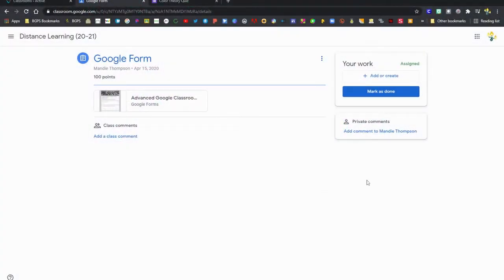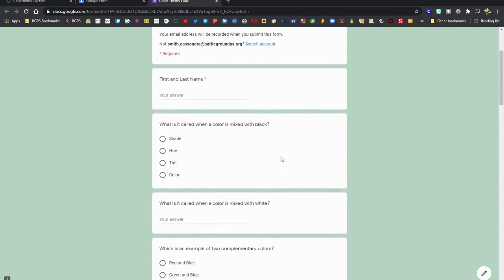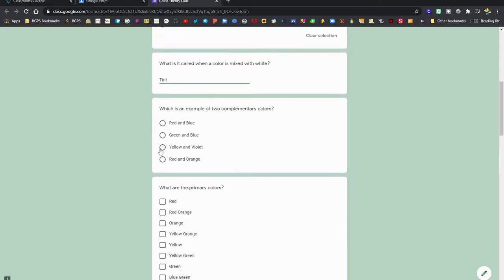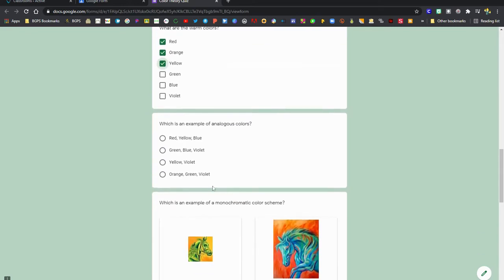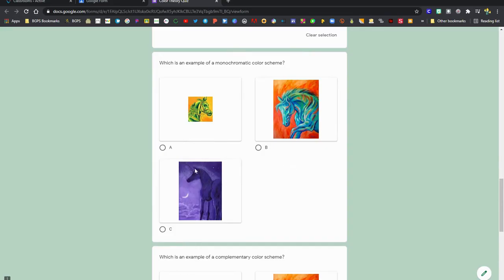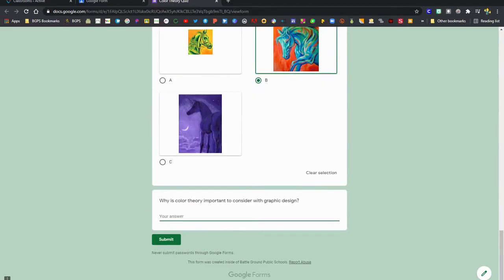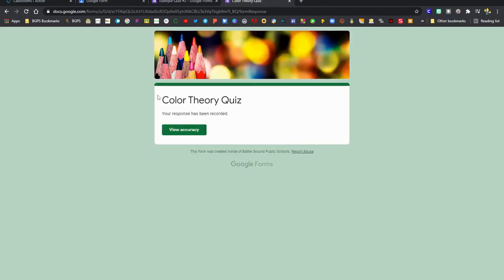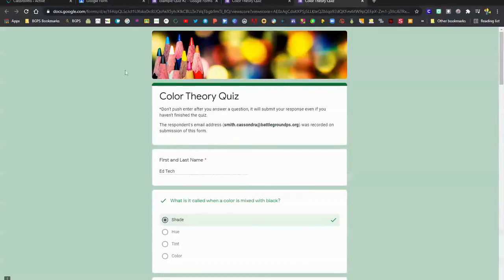How to Use Google Forms as a Student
In this video we walk through how to use Google Forms as a student.